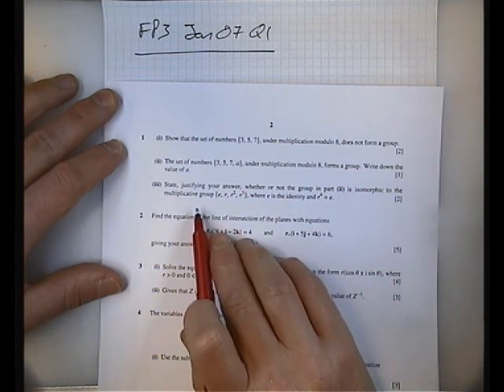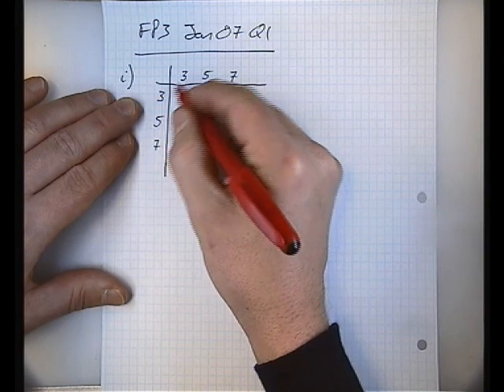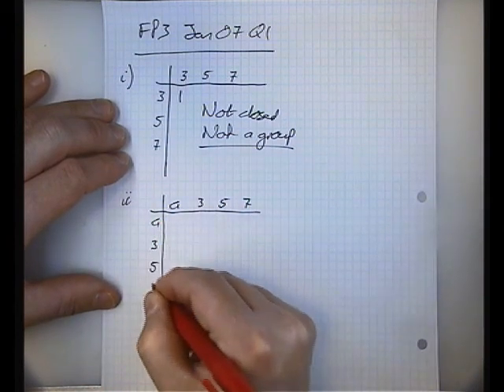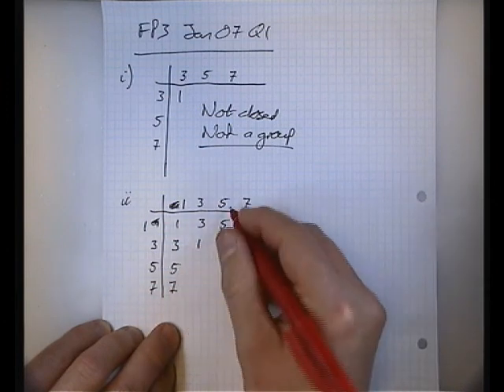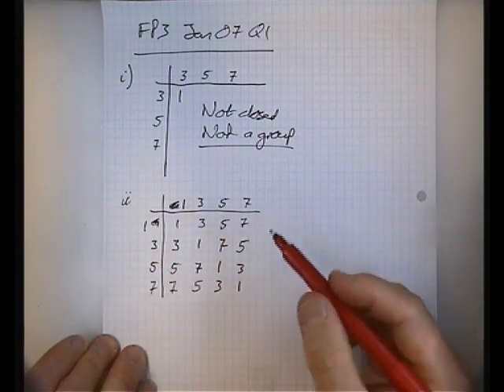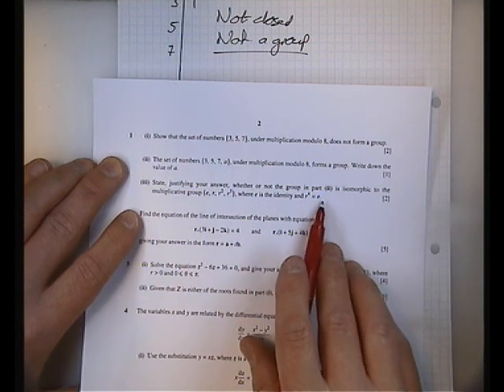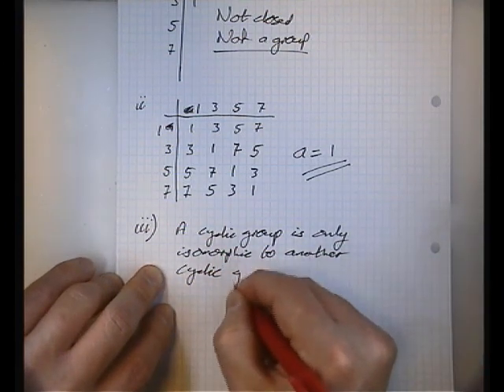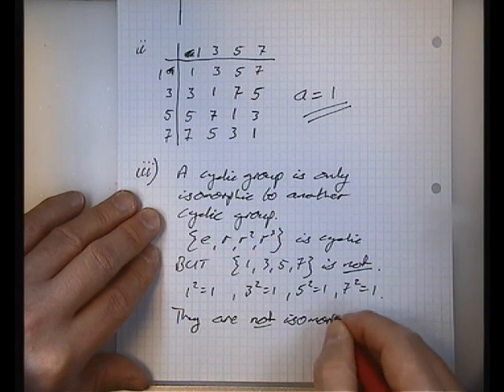FP3 Jan 2007 Q1 low res.wmv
Worked solution to OCR FP3 January 2007 Q1. This is a low resolution version for mobile devices.